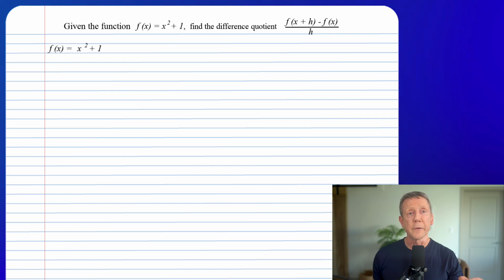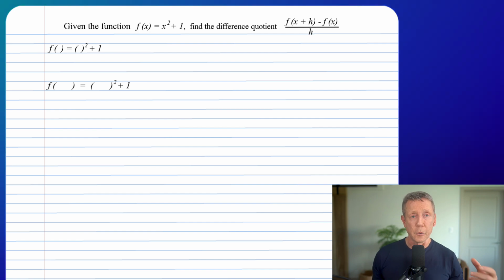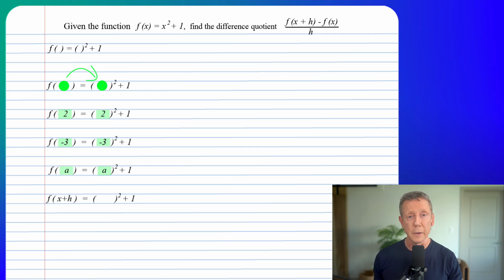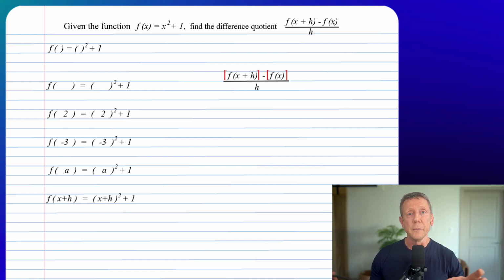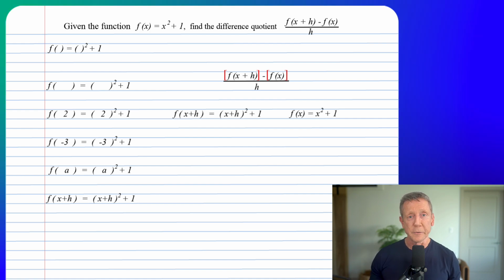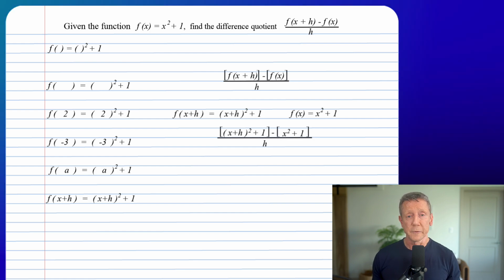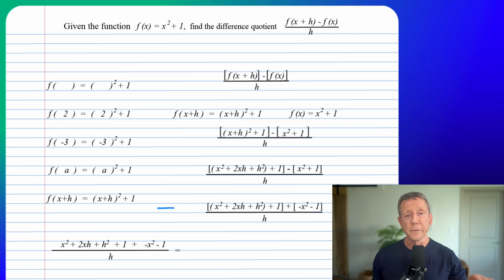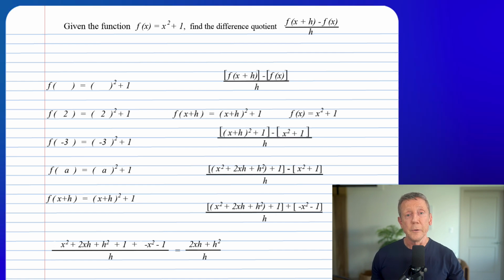The One Trick That Makes Difference Quotients Click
This video dives into the world of difference quotients, perfect for those who find math challenging. Join us as we break down the steps to visualize your work, empowering you to conquer difference quotients like a pro!

0:00 Intro
0:21 What is the difference quotient
1:08 Addressing the main challenge
1:18 Find f(x+h)
2:35 Find (f(x+h) -f(x))/h
3:31 How to simplify the result

I help students excel in math and beyond. to see how I can help you grow.